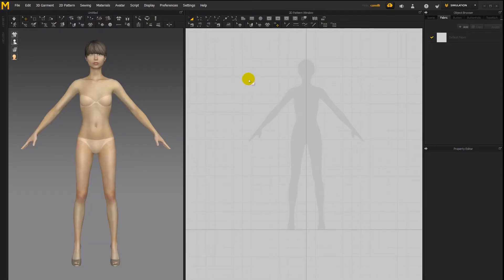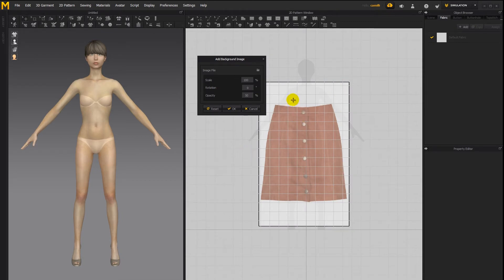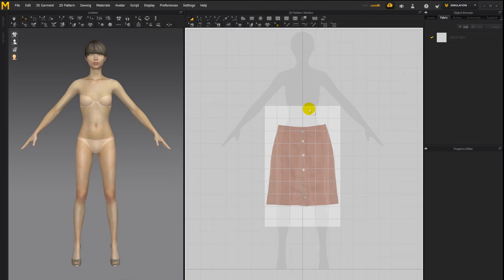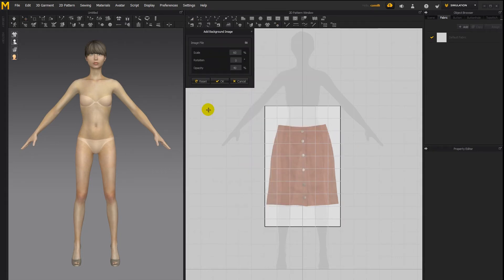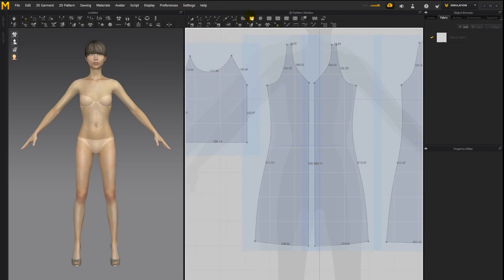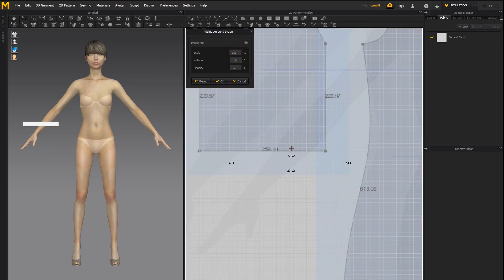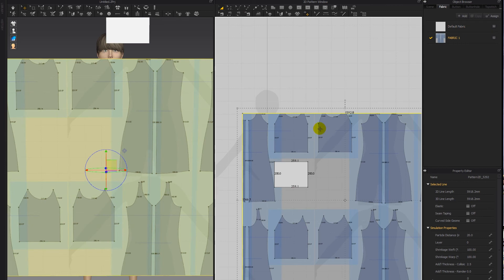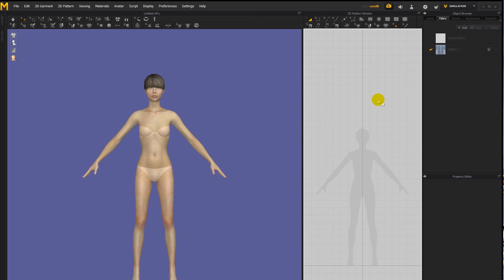Marvelous Designer 7 Feature Tutorial: Change Background Image (2D Pattern Window)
Learn how to change the background image of the 2D pattern window with a new Marvelous Designer 7 feature. You'll learn how to import a background image into Marvelous Designer, how to rotate, scale the image, change its opacity, and delete the background image.

To learn Marvelous Designer 7 features, visit this page:

To quickly master Marvelous Designer, check out our Marvelous Designer beginner courses and advanced clothing design workshops